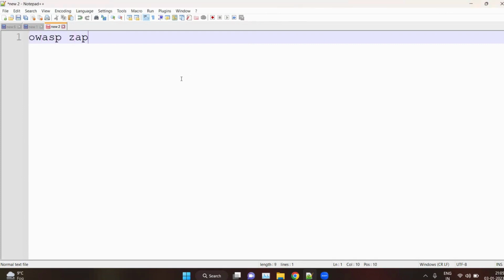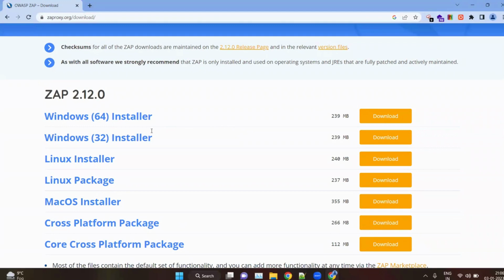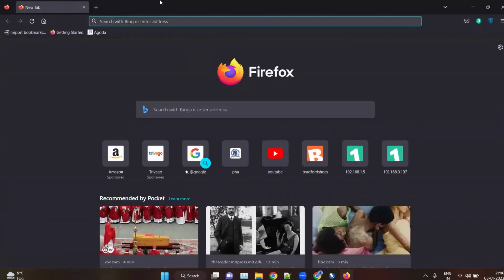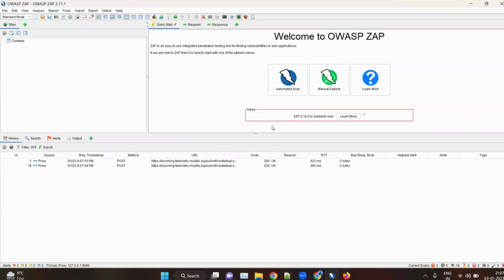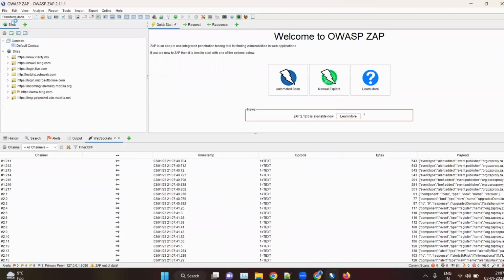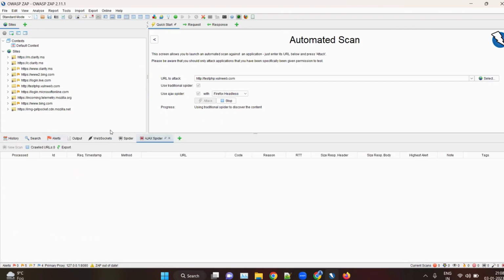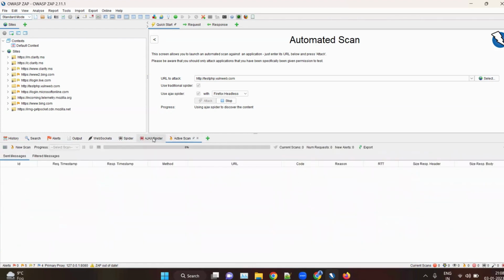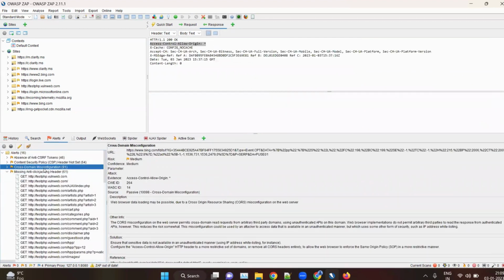How to use OWASP ZAP for vulnerability scanning | CYBER SECURITY TRAINING